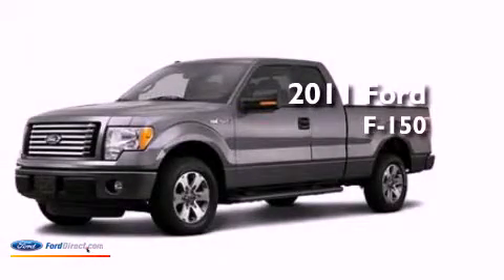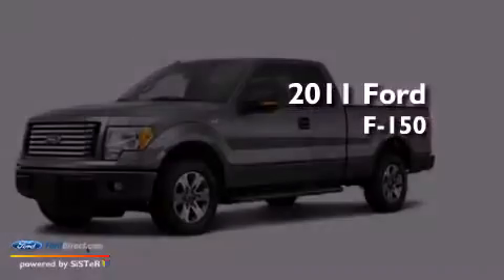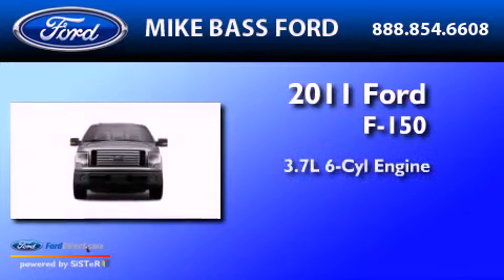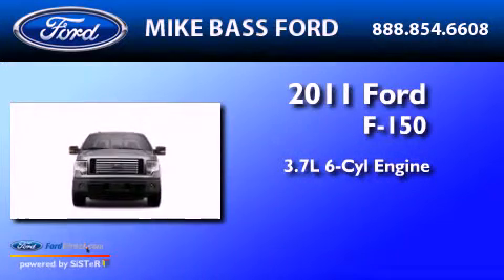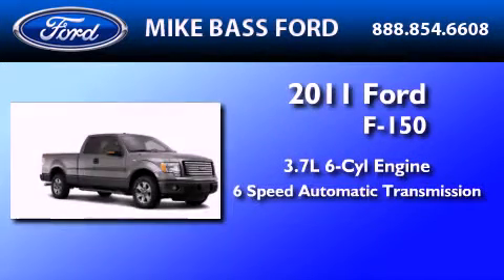2011 FORD F-150 Sheffield Village OH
Year : 2011

 Make : FORD

 Model : F-150

 Engine : 3.7L V6

 Trans . : AUTO 6SPD

 Interior : TAN

 5050 Detroit Road

 2011 FORD F-150 Sheffield Village  OH